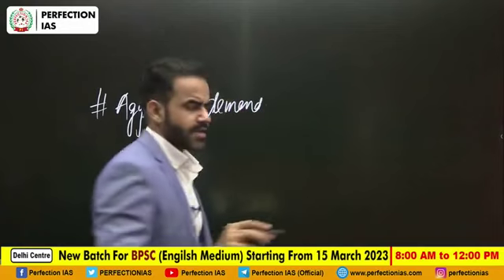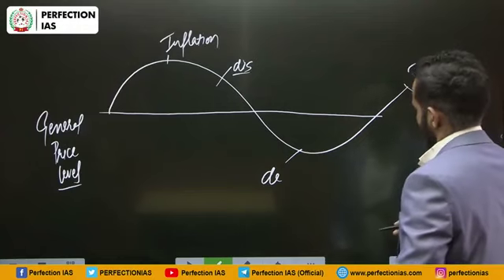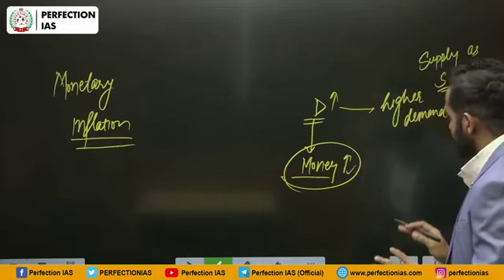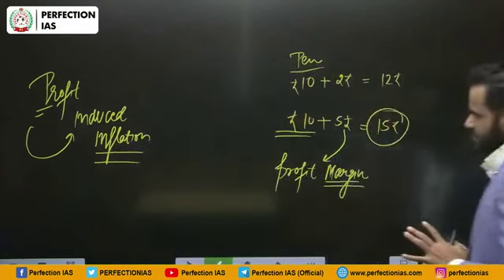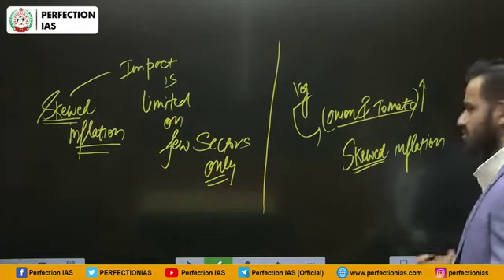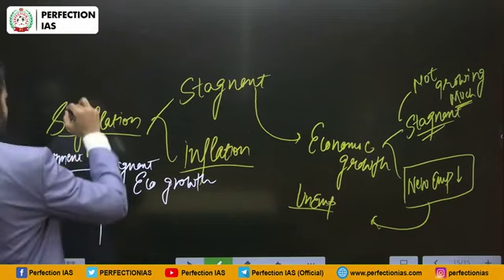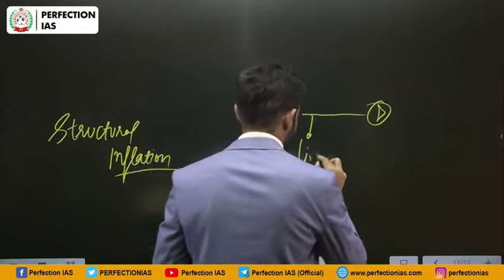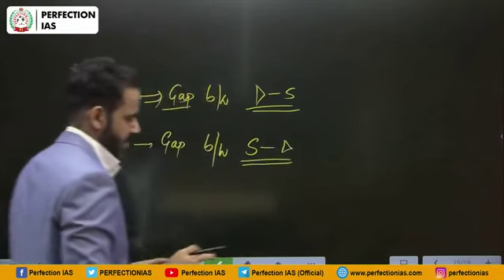Part -05 | Inflation related issues | Indian Economy | Perfection IAS